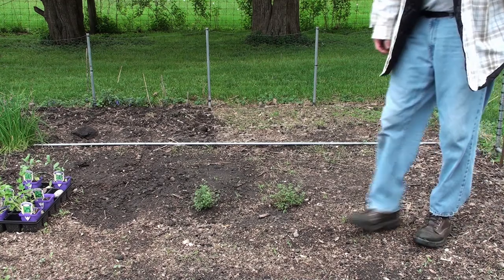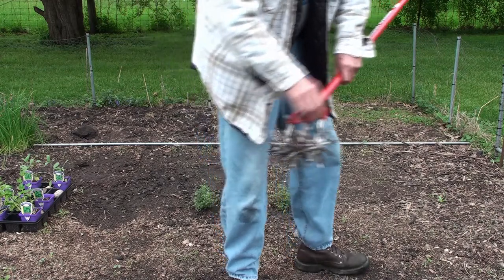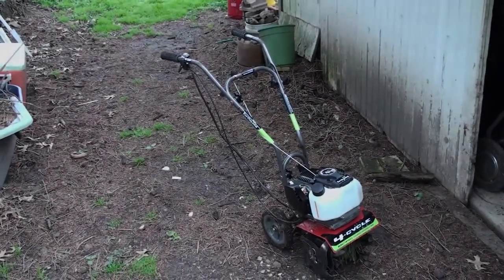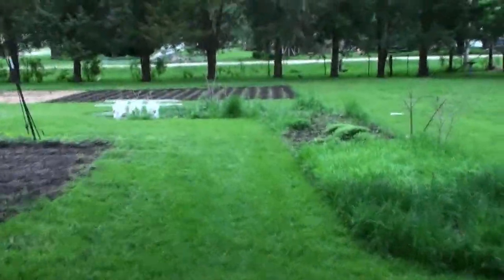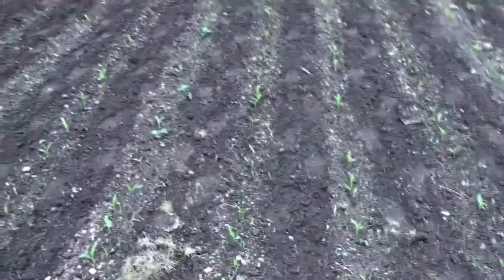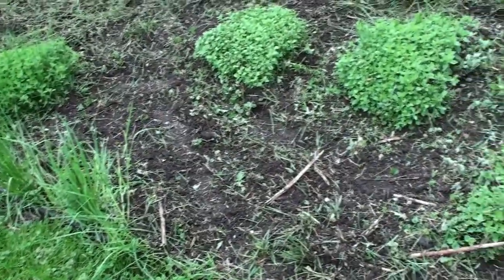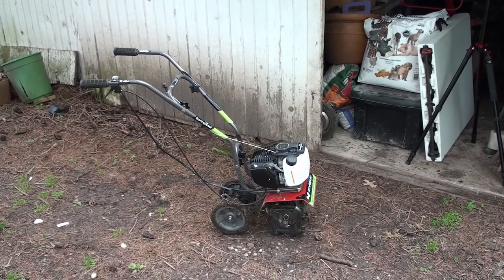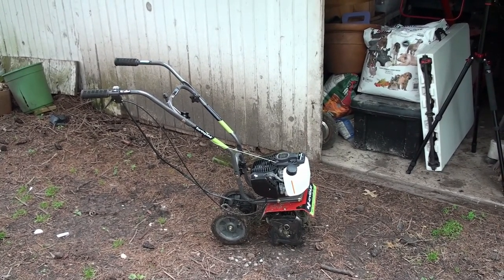Earthquake MC 440 Cultivator: First Use, Is It Any Good?